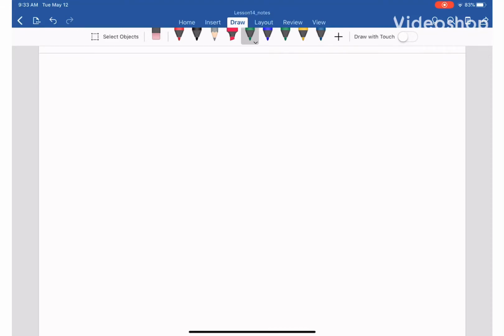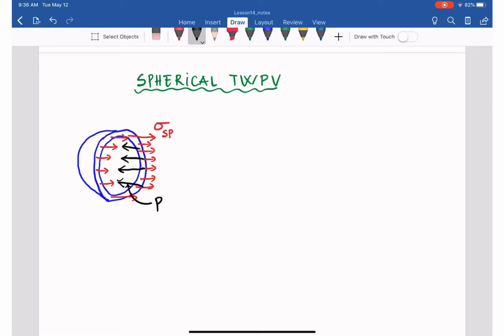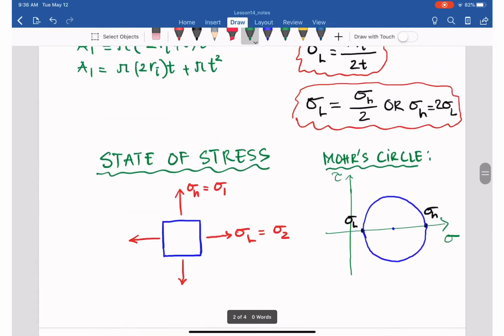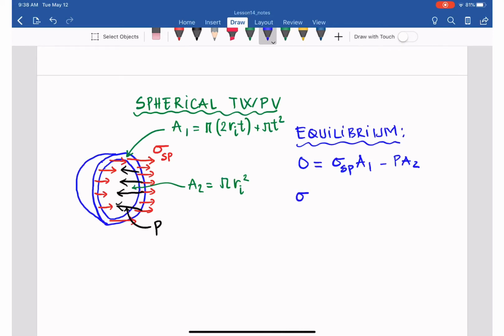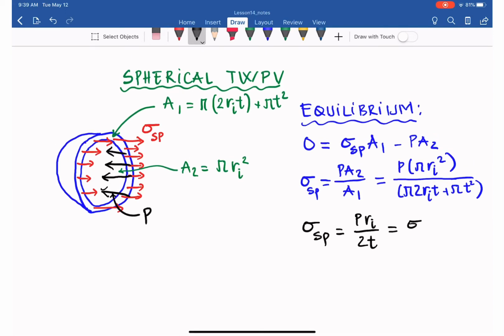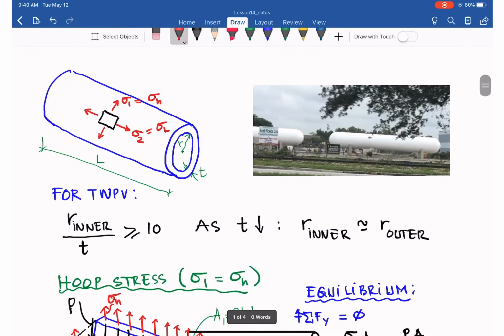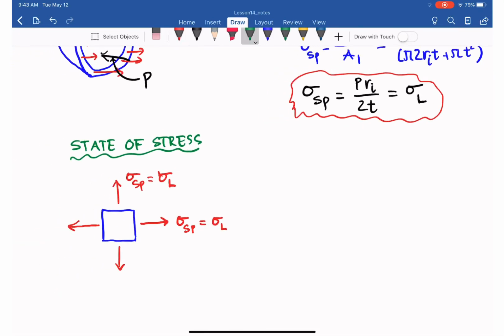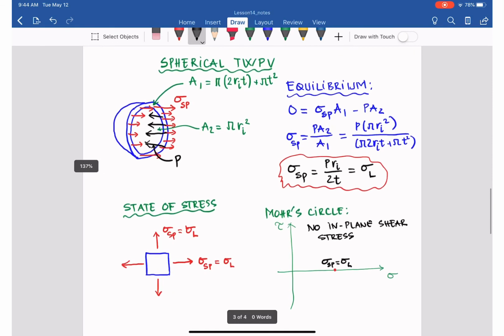Thin Walled Pressure Vessels and Beam Design - Part 3